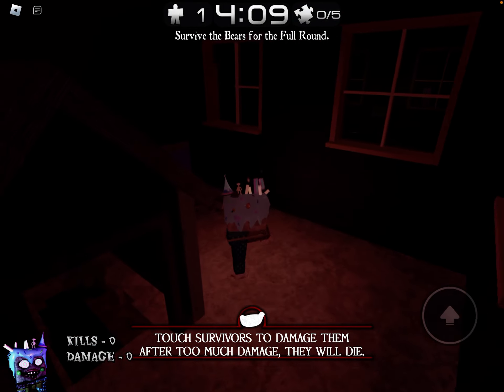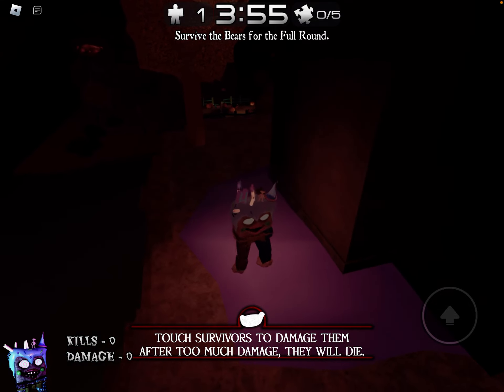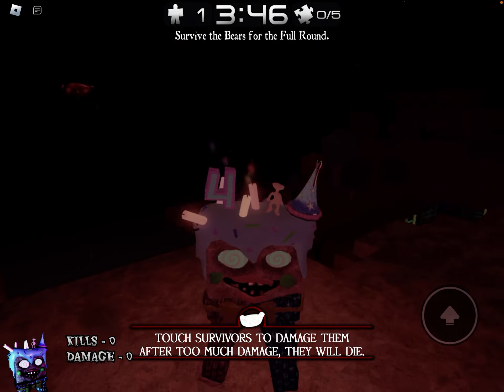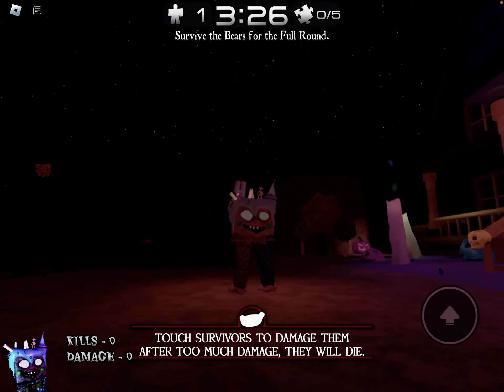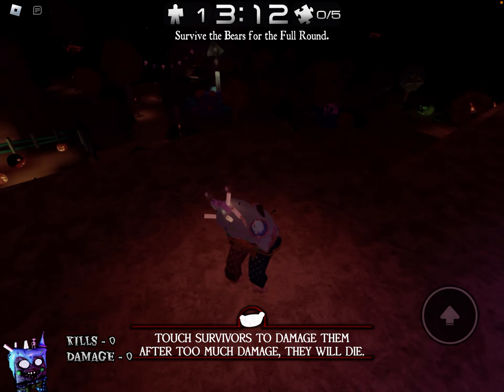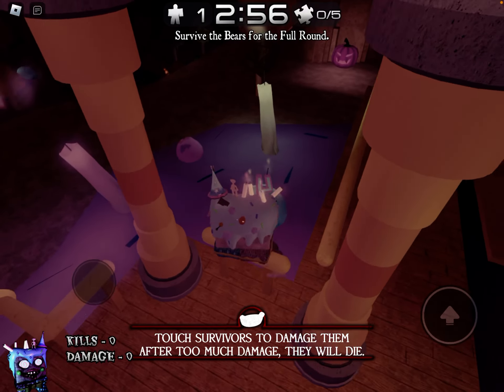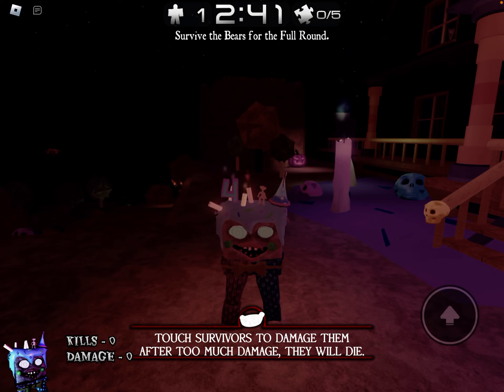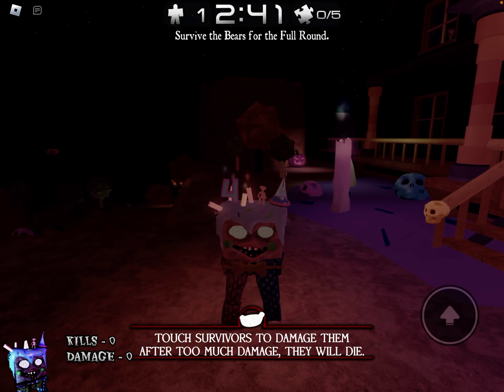Roblox bear* the return of annob gameplay showcase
Like and sub im late cuz of school projects I did